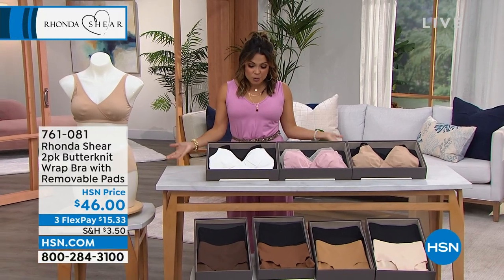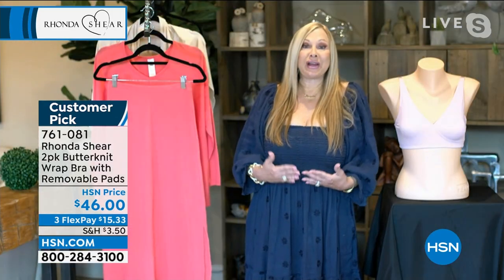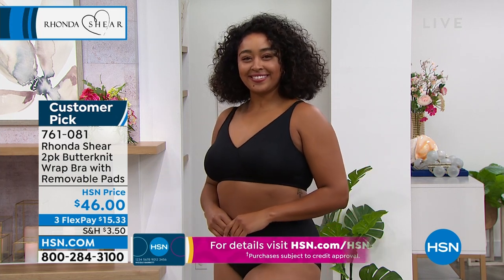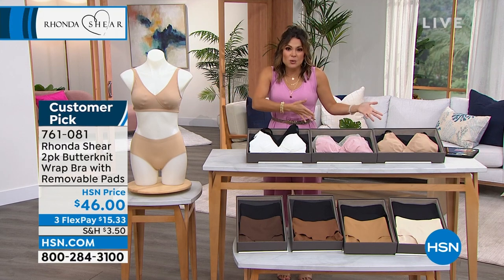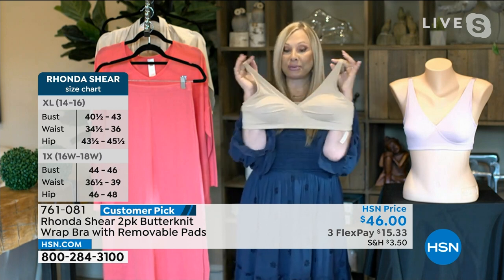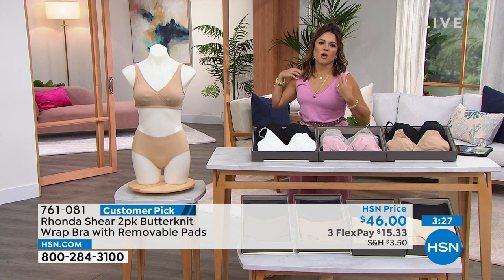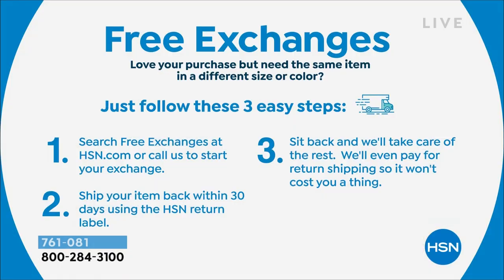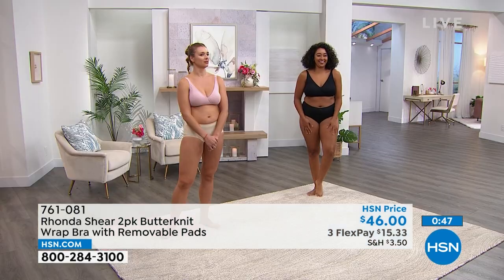Rhonda Shear 2pack Butterknit Wrap Bra with Removable Pa...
Rhonda Shear 2pack Butterknit Wrap Bra with Removable Pads
Silky soft butterknit fabric adds a light and comfy feel to this wirefree leisure bra from Rhonda Shear. The wrapped Vneck design is perfect for wearing under lowcut tops.